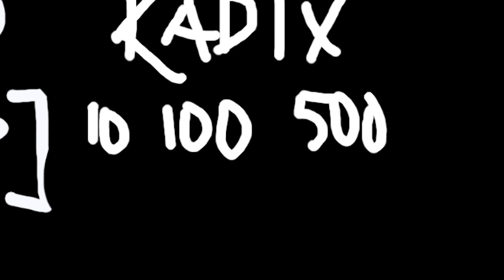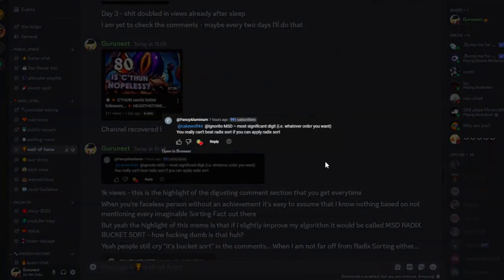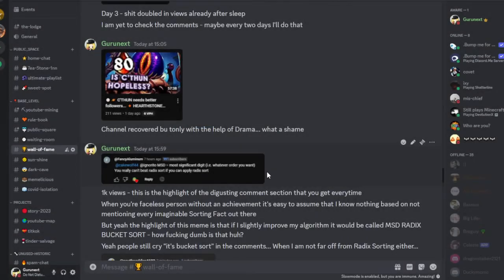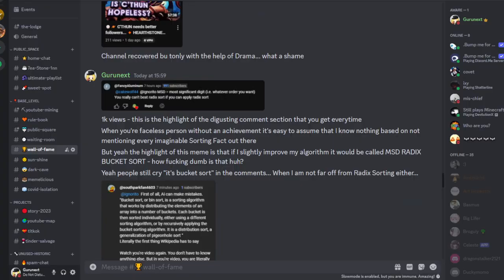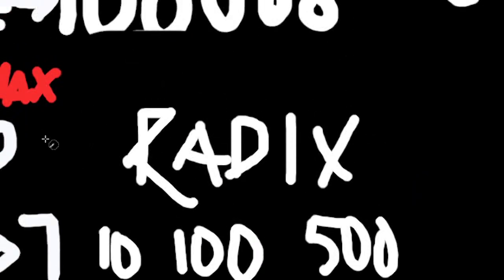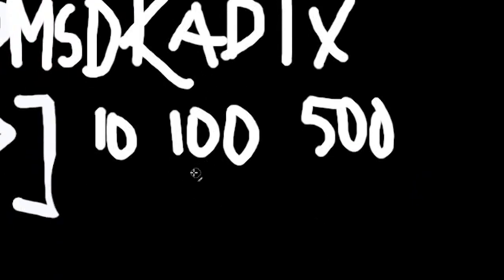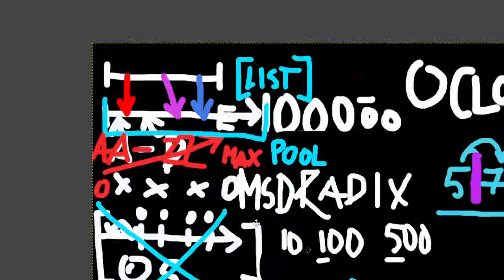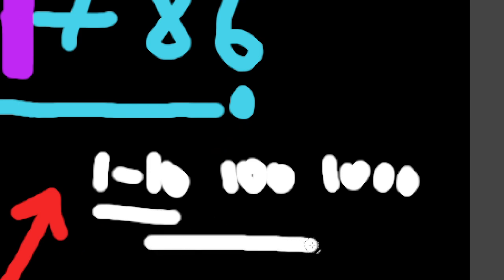I THINK MY SORTING SYSTEM IS THE FASTEST IN THE WORLD 🤩 (part 2) - Not a bucket Sort BRO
Method Description:
1. Take as shuffled of an Array as you want... The only worst case scenario is improperly defined Range...
2. Use "Pigeon-Hole" idea to insert it into a LIST so it's relatively sorted already (10 goes to the bottom 2000 goes to the middle... 200000 goes to pay off my debts)
3. Remove Empty Elements (Aka Water)
4. Finish sorting with Insertion Sort! (Cuz you have relatively Sorted Array)

And yes I will call it - SWIFTIE SORT